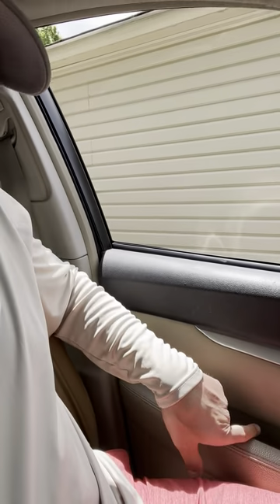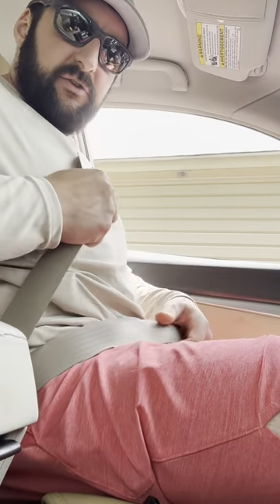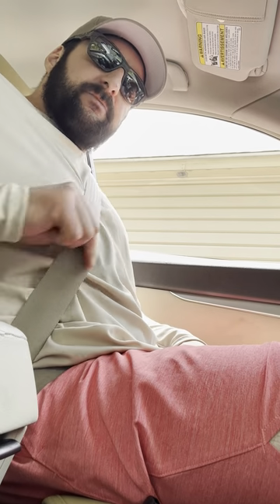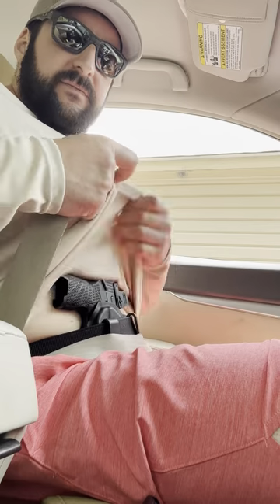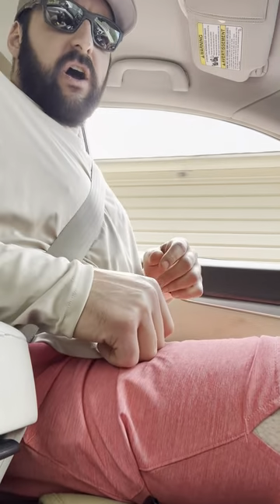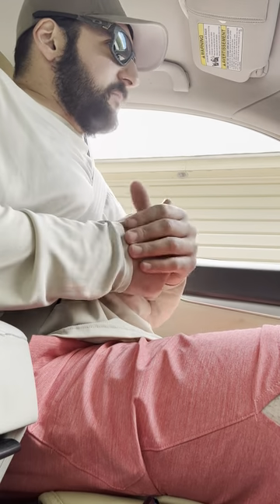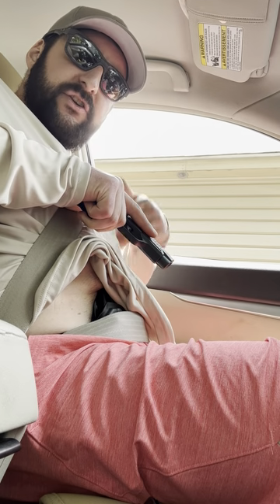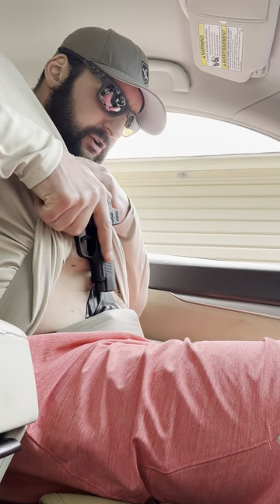How to safely carry in a vehicle (FREE tip of the week)